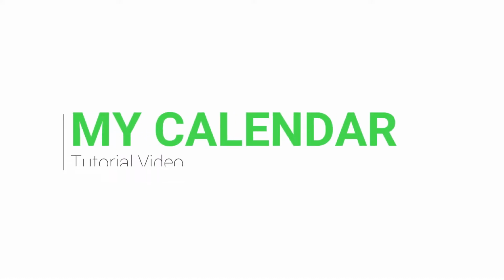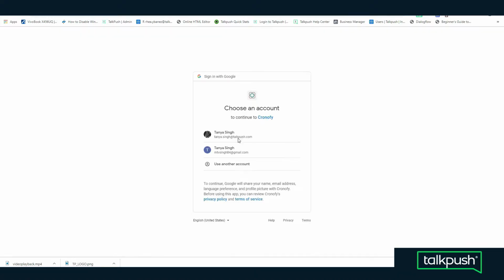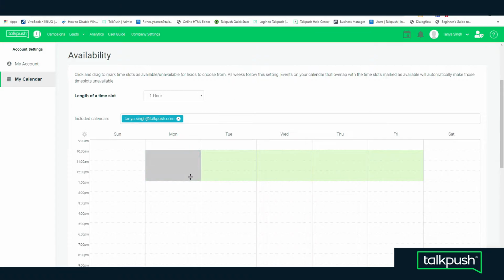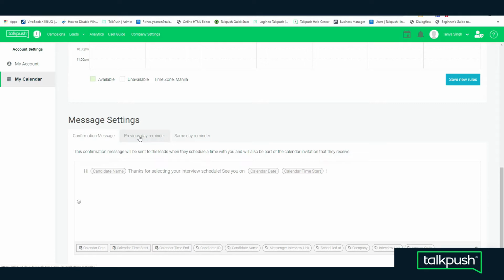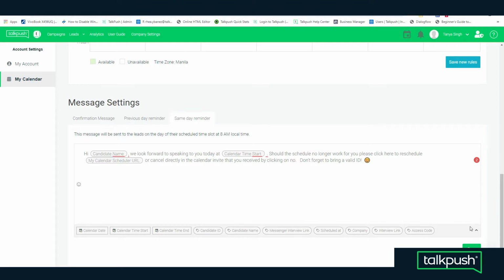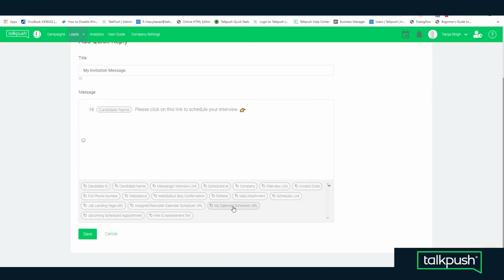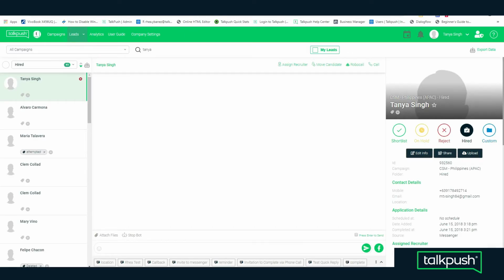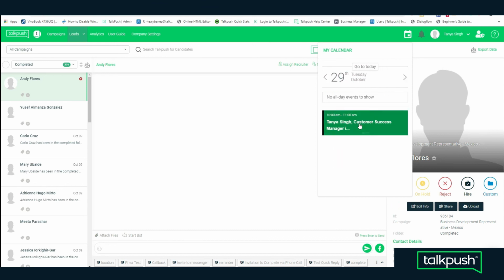Talkpush Calendar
A video tutorial on how to sync your calendar with Talkpush in order to allow candidates to self-schedule for interviews at their convenience.